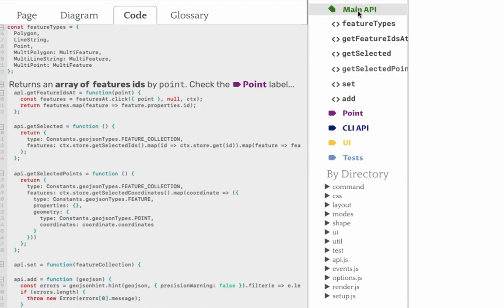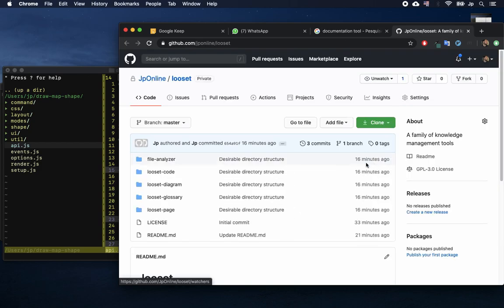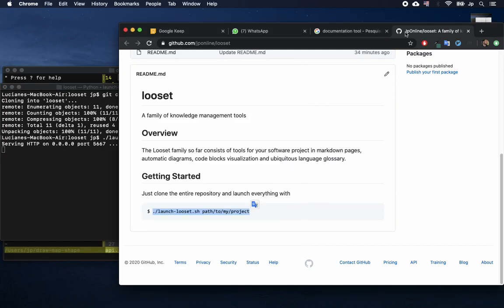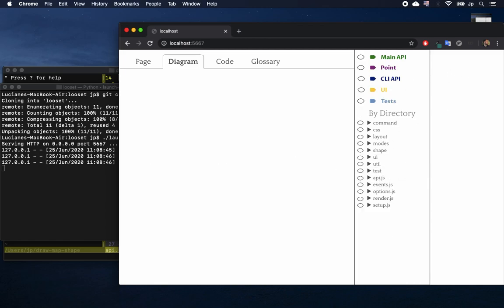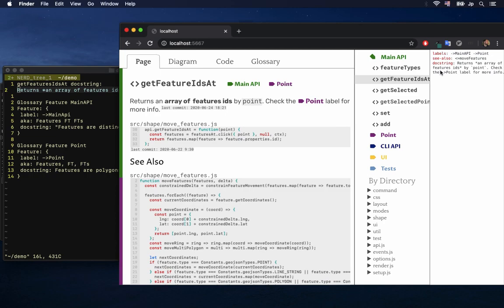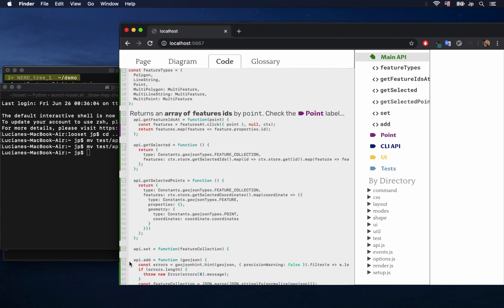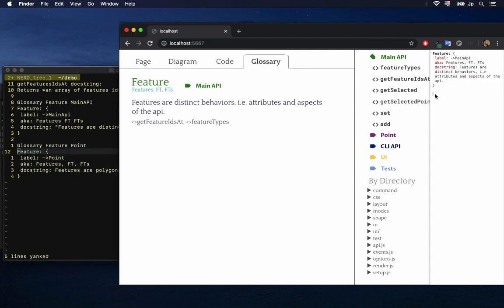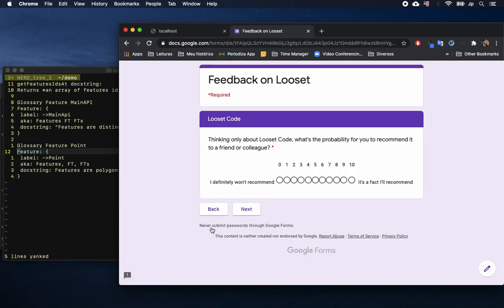Looset Prototype - Source Code Visualization (four tools version)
0:00 Introduction
1:25 Looset Diagram
2:22 Looset Page
2:57 Looset Code
3:21 Looset Glossary
4:00 Forms Instructions